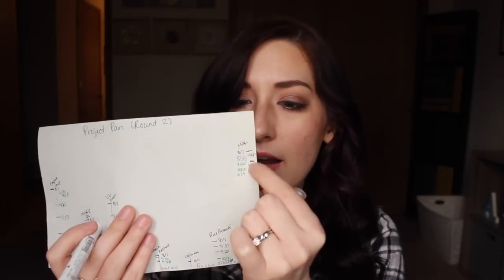Project Pan (Round 2): Finale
Hey, guys!
Today I wanted to finish up my Round 2 Project Pan so I can start fresh with a new project pan soon. I'm happy that I was able to move out these older products or smaller products in the last few months and slim down my collection. I'd love to know if you are doing a project pan or have thoughts on any of these products.

Products finished:
Benefit Lollibalm
Make Up For Ever Aqua Eyes Waterproof Eyeliner in 0L
Sonia Kashuk Moisture Luxe Tinted Lip Balm in Hint of Berry
Dr. Jart Black Label Detox BB Beauty Balm
Elf High Definition Powder
Urban Decay 24/7 Glide-On Eye Pencil in Uzi
Rue Beaute Bright Eyes Jumbo Eye Pencil
L'oreal Magic Smooth Souffle Blush in Cherubic
Urban Decay 24/7 Glide-On Eye Pencil in Empire

Products not finished:
NYX Jumbo Eye Pencil in Milk
Your Best Friend Brighten, Hide & Sculpt Concealer
Benefit Girl Meets Pearl
Benefit Sun Beam

What I'm Wearing:
Shirt: Charlotte Russe

FTC: All products were purchased by me or given as a gift unless otherwise mentioned as received from Influenster for reviewing purposes. All opinions are 100% honest and my own.